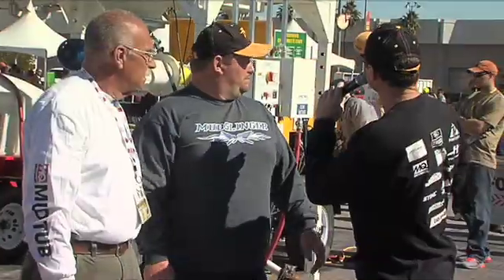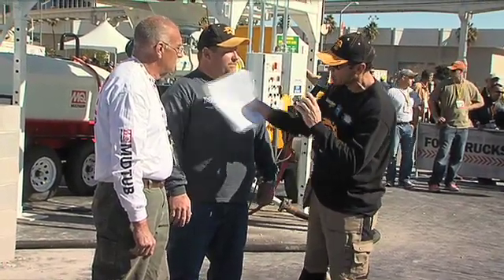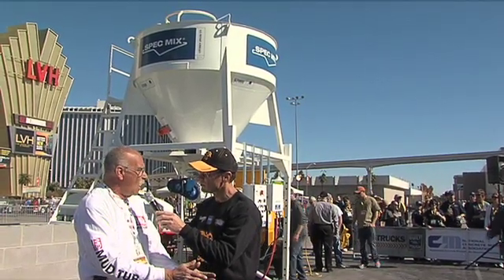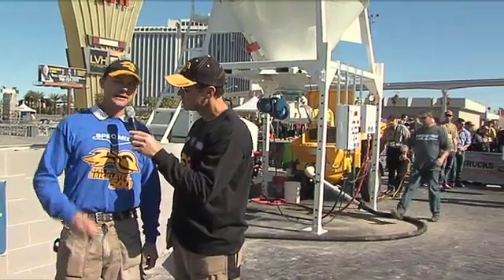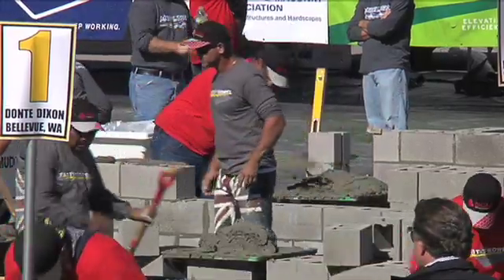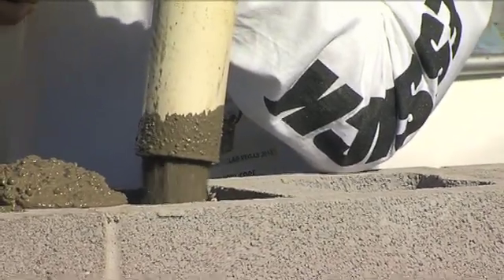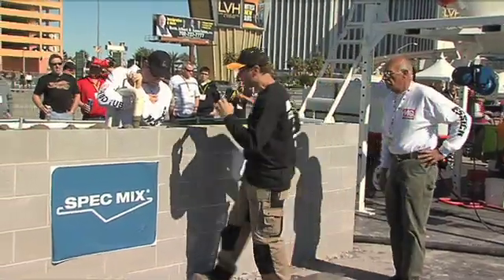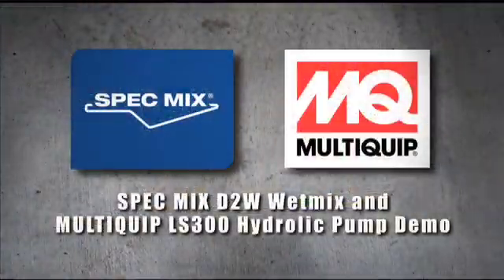SPEC MIX BRICKLAYER 500 2013 ® -SPEC MIX® D2W-Multiquip Pump Demo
CONTINUOUS OUTPUT—CONSTANT QUALITY. The SPEC MIX® D2W WETMIX is the ultimate SPEC MIX silo material mixing attachment. Specifically designed to attach to a SPEC MIX G7000 or Ten Bagger silo, this continuous power mixing auger system utilizes a unique array of specialized mixing paddles and agitators. It folds and sheers any preblended cementitious product to efficiently hydrate the dried aggregate and mechanically work natural air into the material for maximum workability. Running on single phase, 220V, 30A power, the customized control panel allows for multiple batch size options and remote operation. The water pump panel can be supplied by a garden hose from a standard water supply or can draw water from a raised water tank. The water pump panel allows for easy water additions that can be controlled while mixing, allowing the contractor to consistently control water to cement ratios. The patented mixing chamber, shaft and paddles resist cement sticking to them and the preset wash-out cycle allows the SPEC MIX D2W WETMIX to self clean in 2 minutes; there is no need to disassemble the mixer. There is no sand to shovel, bags to lift or mixers to charge. If the project requires masonry mortar, grout, concrete, shotcrete or stucco, the SPEC MIX D2W WETMIX will produce the product quickly and consistently, increasing profits while decreasing a contractors labor, waste, product liability and equipment needs. Ste 160 Eagan, MN 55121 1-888-SPECMIX